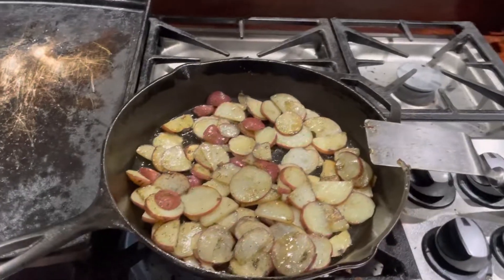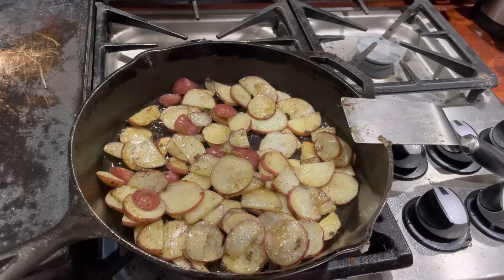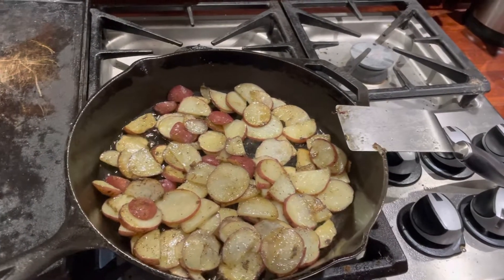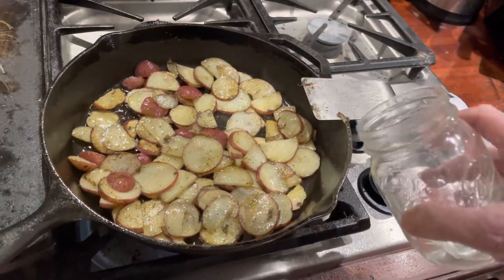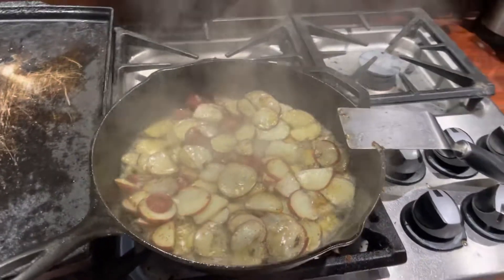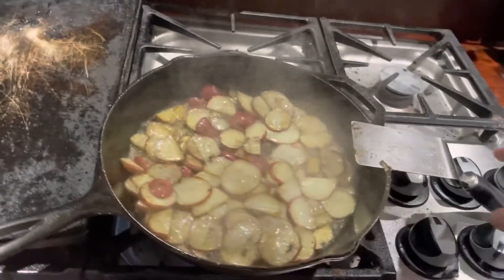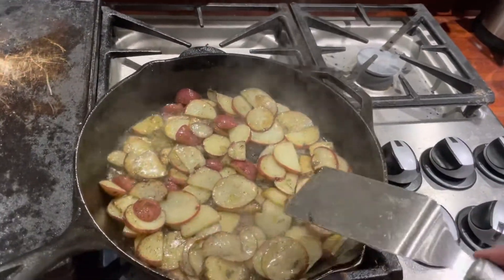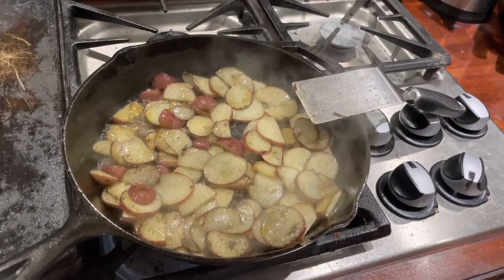A Tip For Making Home Fries / Hash Browns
A secret hack when making home fries or hash browns